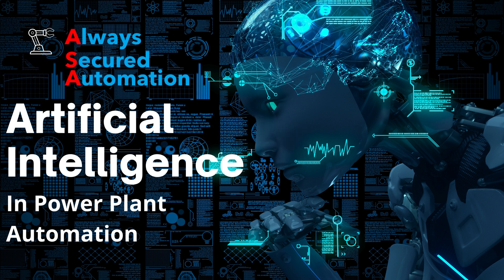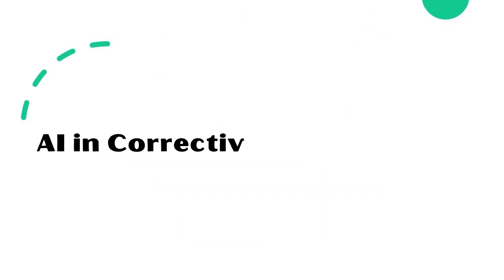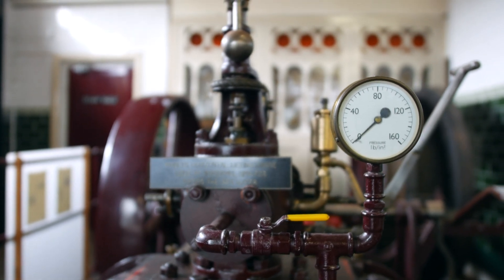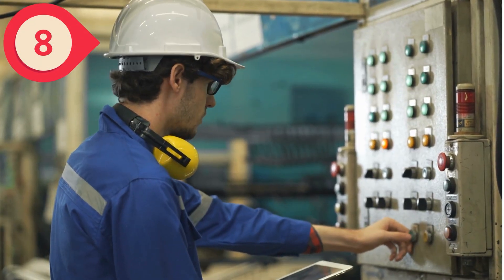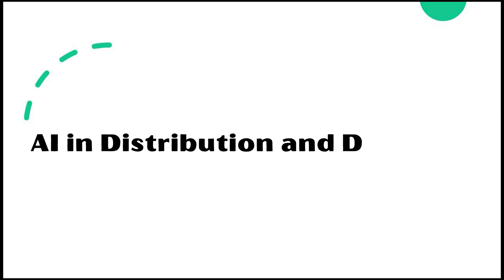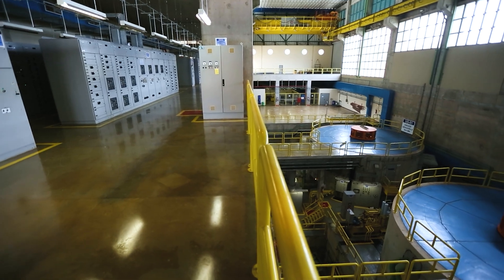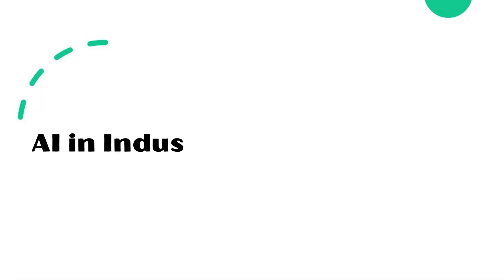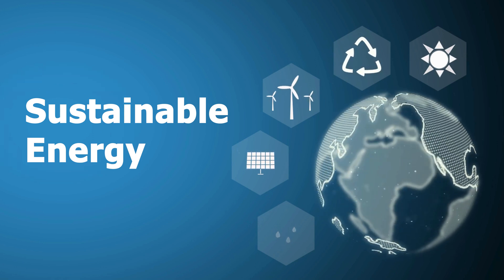Artificial Intelligence (AI) is the Future of Power Plant Automation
In this fascinating video, we explore the incredible impact of Artificial Intelligence (AI) in the power plants. Join us as we dive into the revolutionary advancements that AI brings to the world of energy production and distribution, transforming the way power plants operate.

From enhancing operational efficiency to improving maintenance processes, AI is playing a substantial role in revolutionizing power plant operations.

Discover how AI technology is being utilized to optimize power plant performance, ensuring enhanced efficiency and reliability. With AI algorithms, power plants can analyze massive amounts of data in real-time, enabling them to make data-driven decisions and predict potential issues before they occur, resulting in significant cost savings and increased uptime.

Furthermore, AI empowers power plant operators to make informed decisions by providing them with valuable insights derived from data analysis. By harnessing AI, power plants can develop predictive maintenance models to identify potential equipment failures, schedule maintenance activities, and reduce downtime.

The AI advantage also extends to minimizing environmental impact. Power plants incorporating AI can optimize combustion processes, better manage emissions, and reduce pollution levels, thus contributing to a greener and more sustainable future.